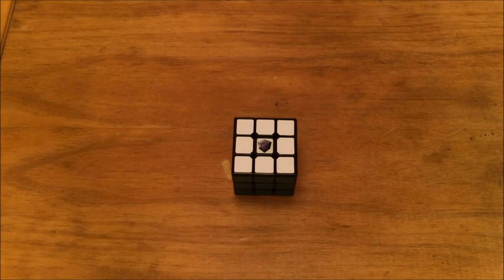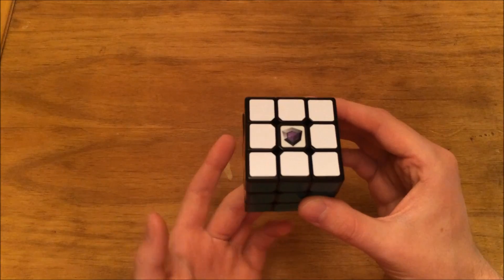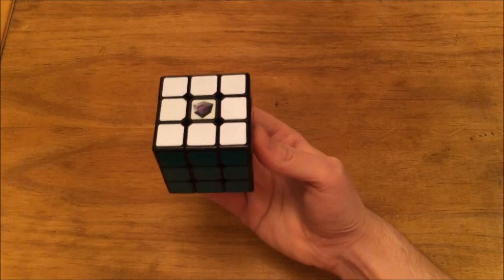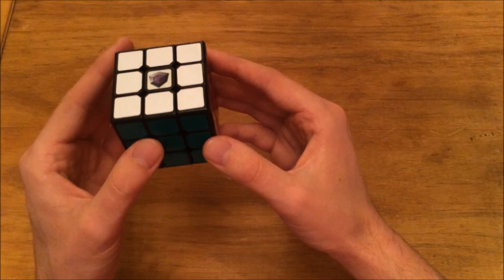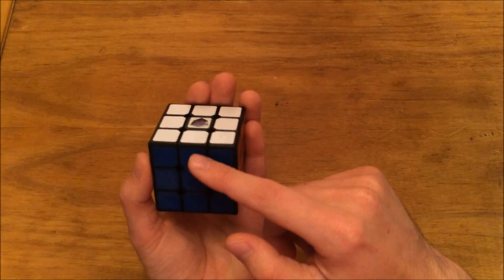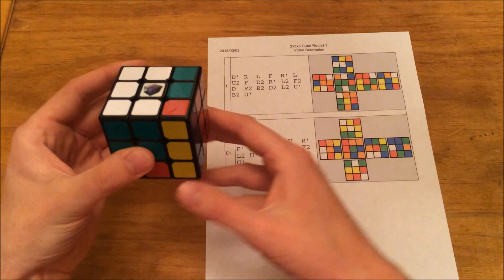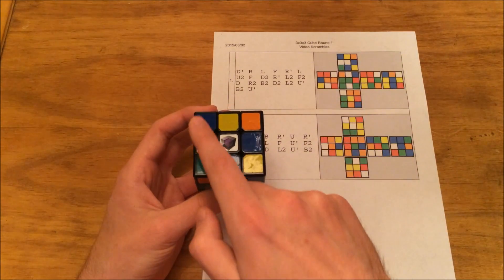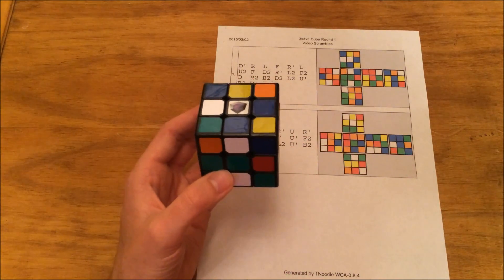How to scramble a Rubik's Cube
If you want to learn how to scramble a Rubik's Cube, here is a video explaining notation, an example scramble, and how to check if the scramble is correct. This video is aimed at people that will be scrambling at a WCA competition, or want to learn to scramble at a competition. There will be additional videos showing how to scramble the other puzzles for official events, but this video is laying down the basics so the other videos don't have to repeat all the material.

Here is the example scramble given in the video:

D' R L F R' L U2 F D2 R' L2 F2 D R2 B2 D2 L2 U' B2 U'

Basic information covered in the video:
Face names and letters: 1:05
What notation means: 1:25
Twisting perspective: 2:25
Scrambling orientation: 3:37
Example scramble: 4:57
Checking your scramble: 6:27

Remember, if the puzzle does not match the picture next to the scramble after you have scrambled it, you need to solve it and scramble it correctly.

This video was created based on the rules and regulations of the WCA as of March 2, 2015.

I apologize for any errors in the video, I'm trying to watch the camera which is over my head and keep the cube in view, talk, read a scramble, and do the correct scramble all at the same time. I attempted to make it as clear as possible. If you have any questions, ask them in the comments and they will be answered either by me or hopefully somebody knowledgeable fairly quickly.